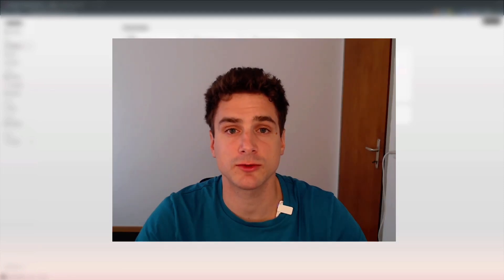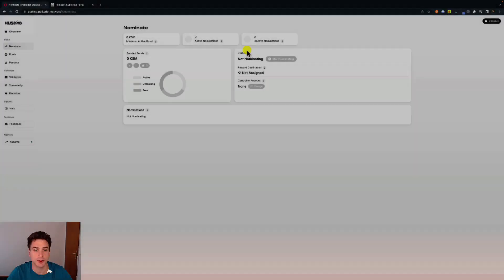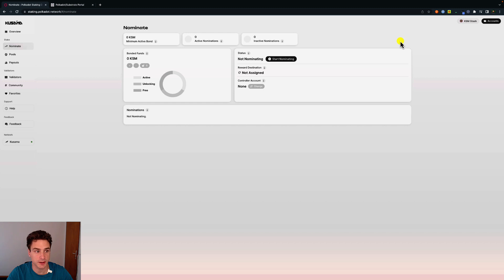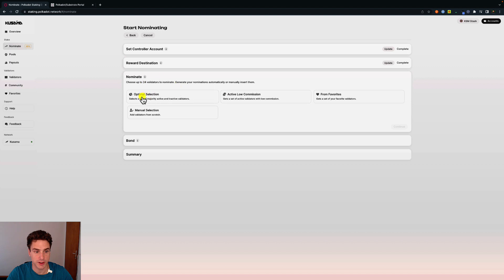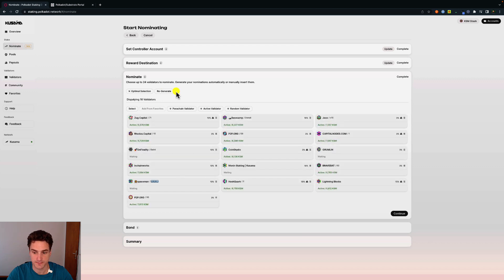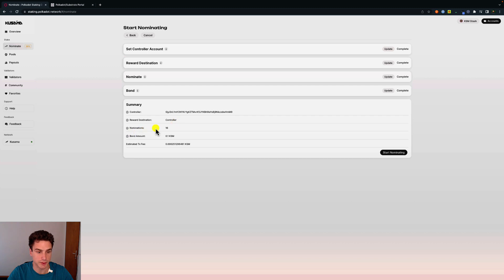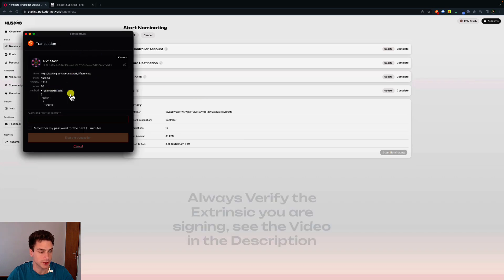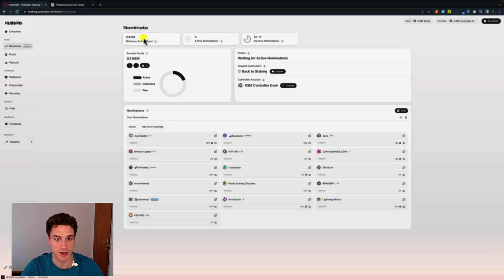Staking on Polkadot: Nominating using the Staking Dashboard